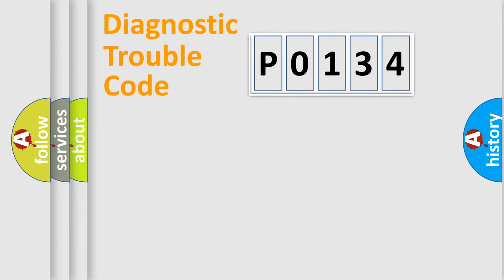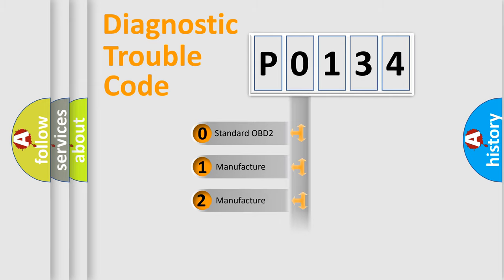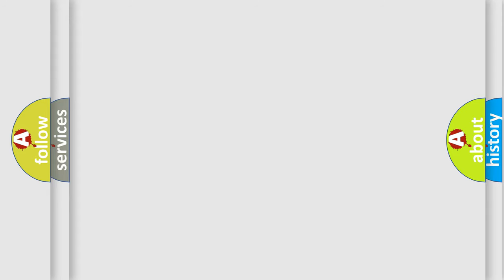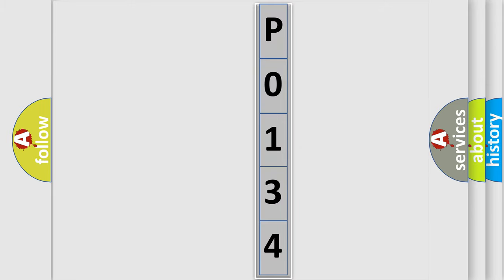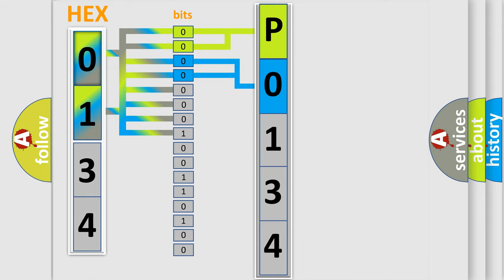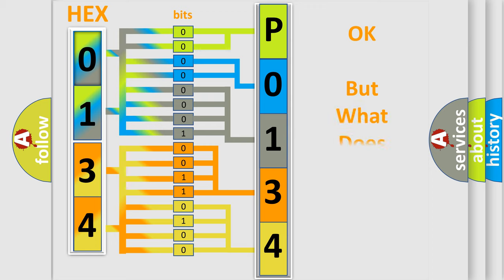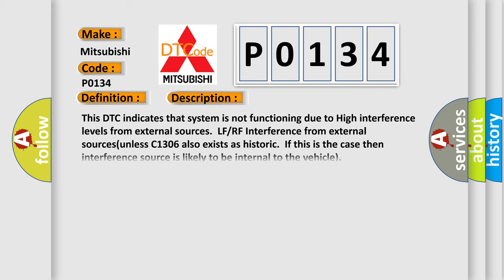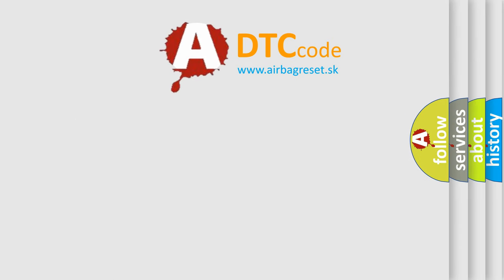DTC Mitsubishi P0134 Short Explanation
Contents:
0:21 Basic DTC analysis according to OBD2 protocol standard.
1:48 Insight into programming
2:58 A diagnostically understandable description of the Diagnostic Trouble Code
3:05 Basic error definition

Make:
Mitsubishi
Code:
P0134
Definition:
TPMS LF or RF External Interference
Description:
This DTC indicates that system is not functioning due to High interference levels from external sources.LF or RF Interference from external sources(unless C1306 also exists as historic.If this is the case then interference source is likely to be internal to the vehicle)
Cause:
 Faulty TPMS Receiver